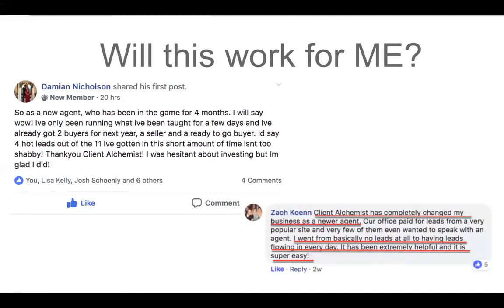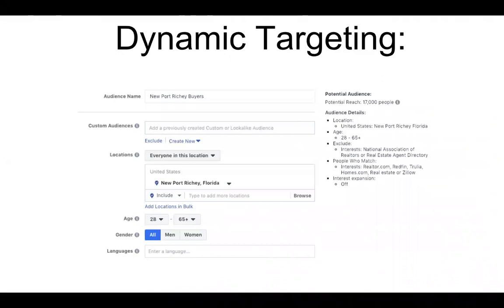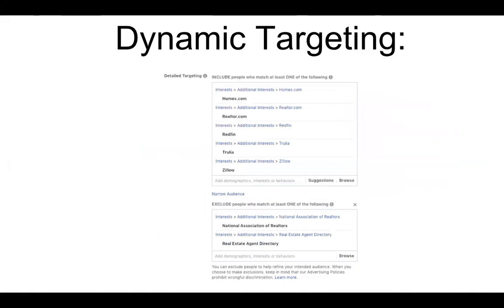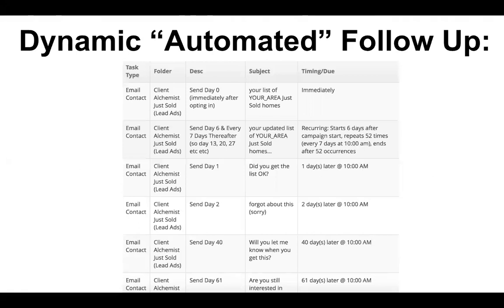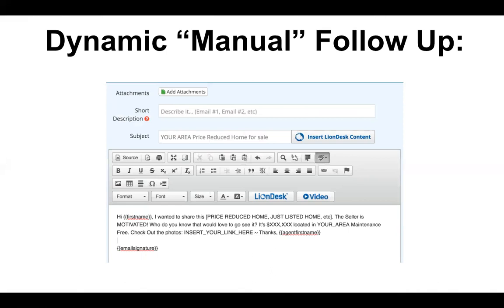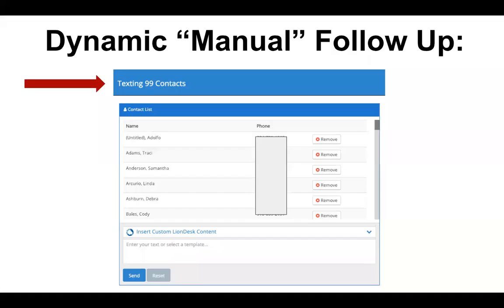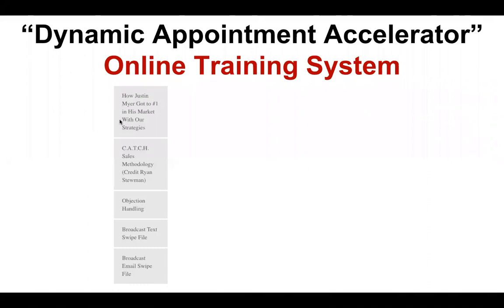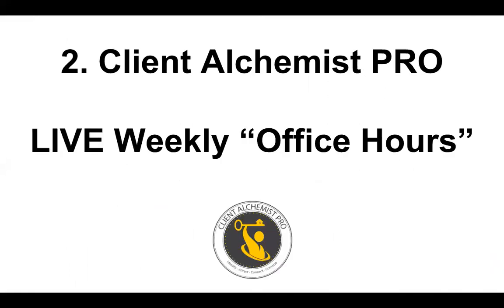“DYNAMIC APPOINTMENT ACCELERATION” - How Jim Attracted 3 Listings Appointments In ONLY 3 Days!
- “DYNAMIC APPOINTMENT ACCELERATION” - How Jim Attracted 22 Leads & 3 Listings Appointments In ONLY 3 Days!